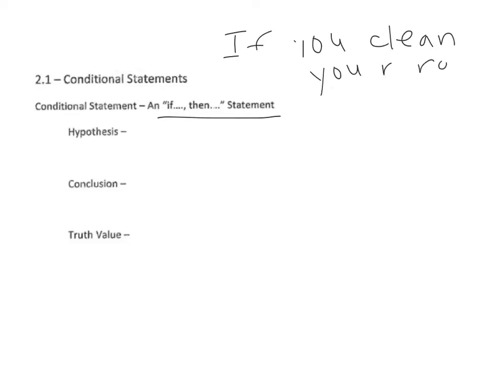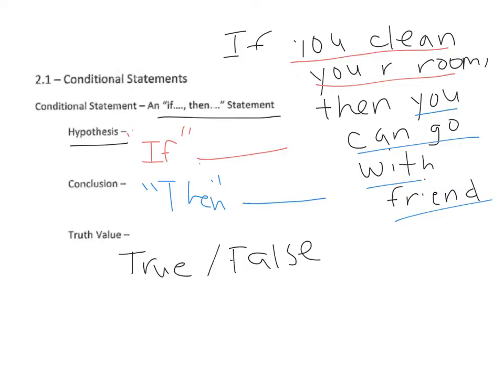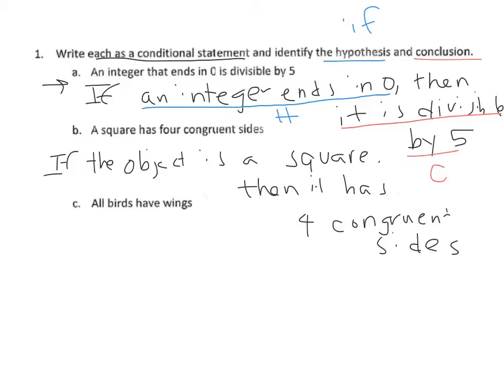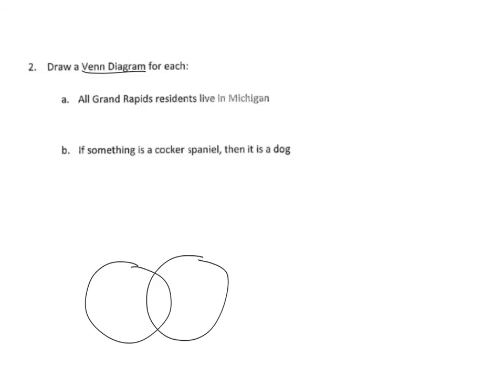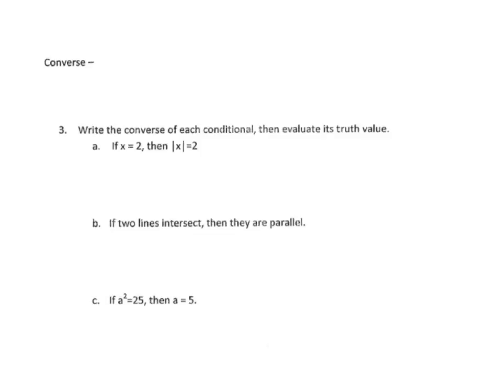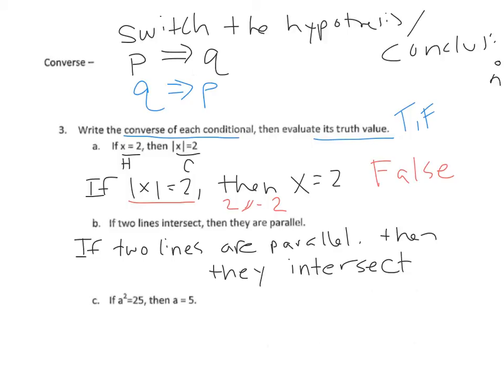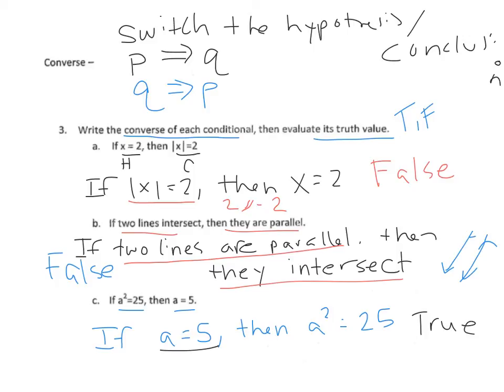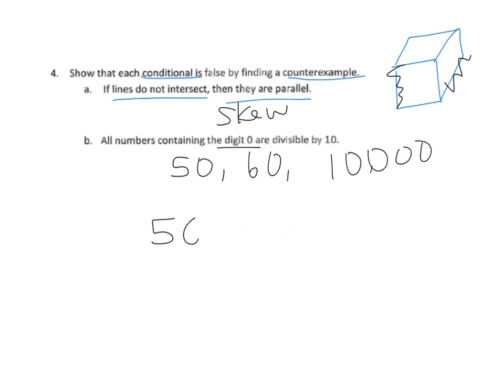Explanation for Geometry 2.1